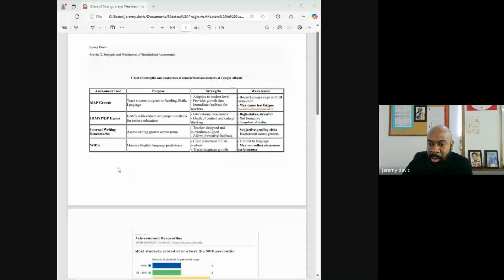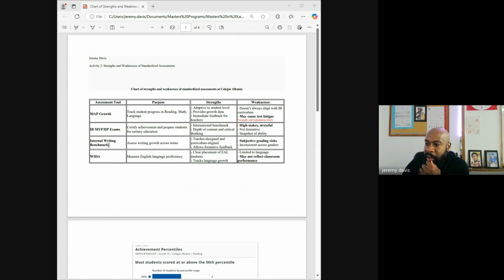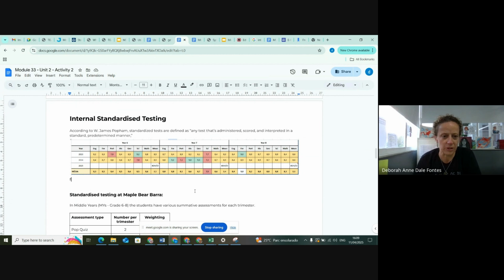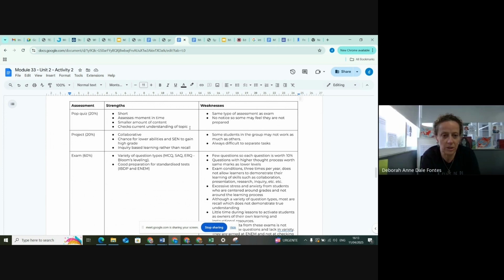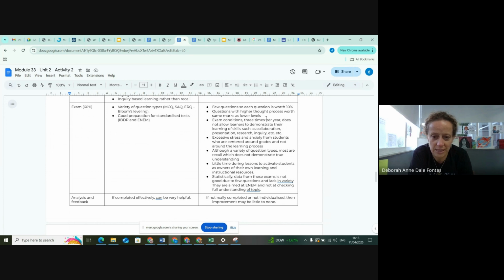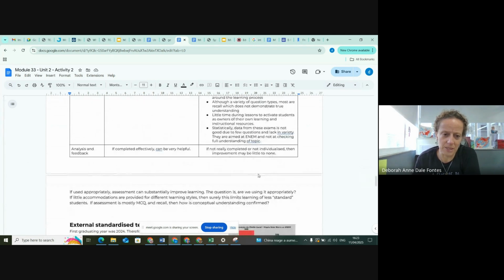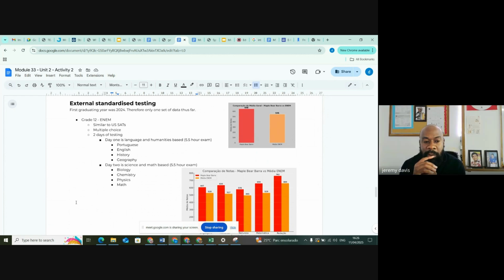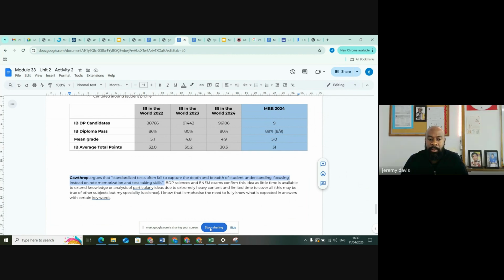Debs and Jeremy Conversation on Assessments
Understanding what assessment of learning is brings leaders back to some fundamental questions about education.
Are schools about measuring only academic prowess in specific fields or are we attempting to educate whole individuals, and therefore assessment needs to be more than a set of numbers or grades for academic subjects. And who is assessment for? In this conversation, we explore what assessment can do, what some schools use it for, and perhaps, how it might be improved in order to better serve the learning of our students.